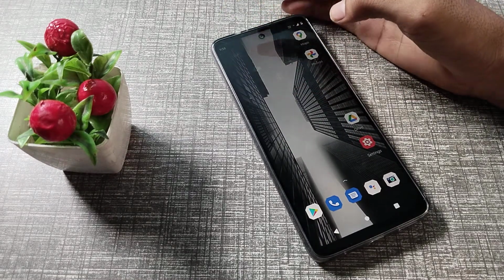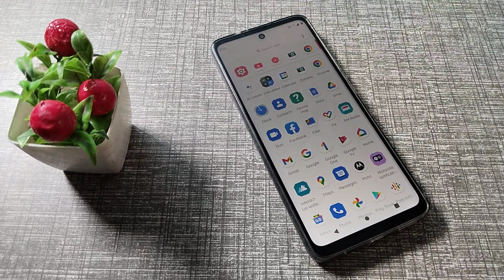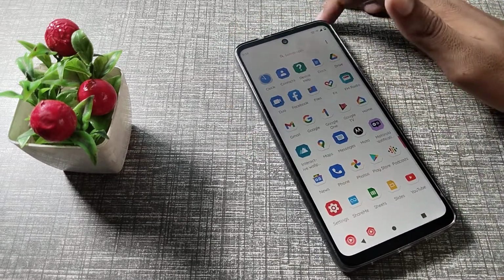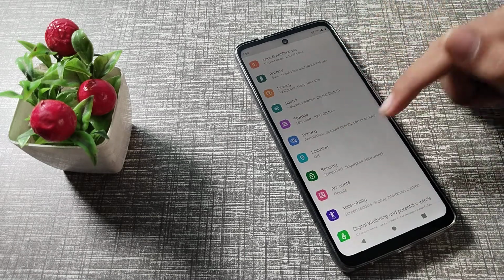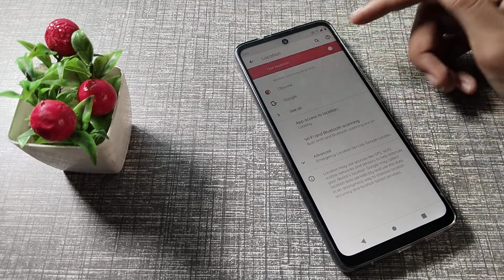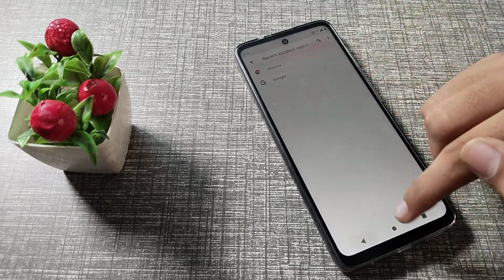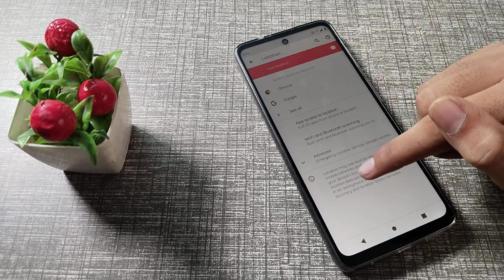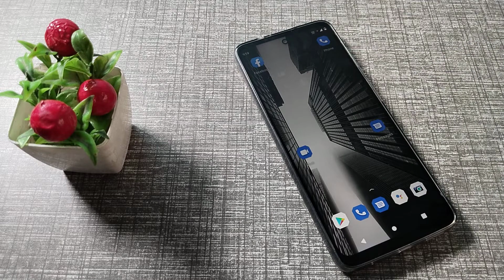How to Enable Location in Motorola g42 phone